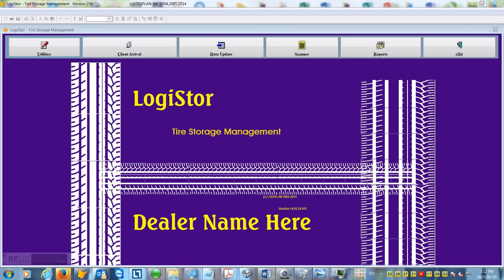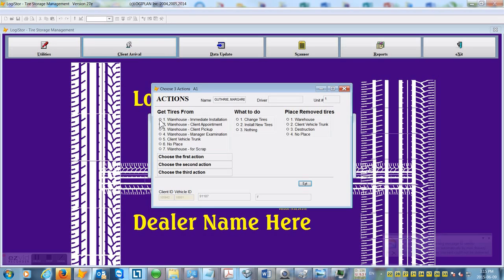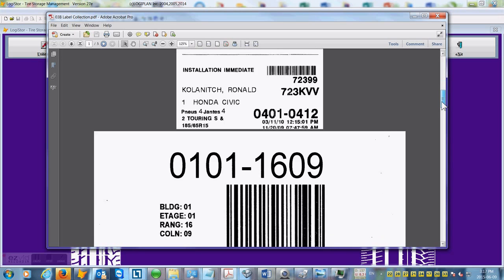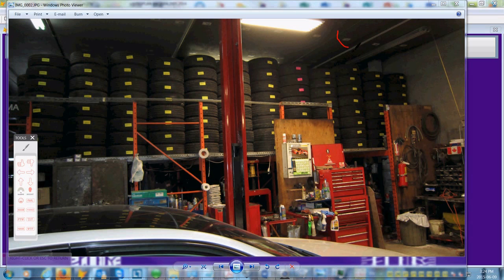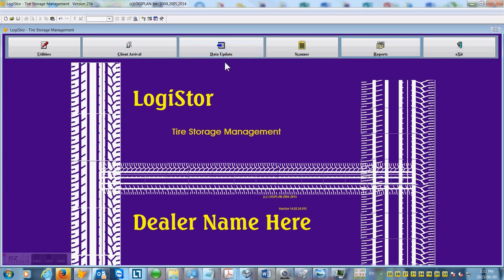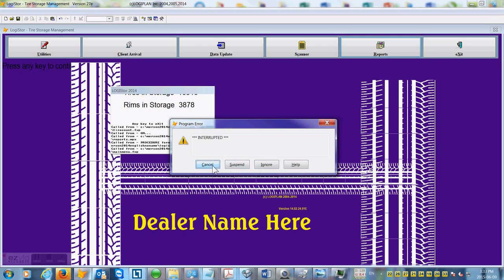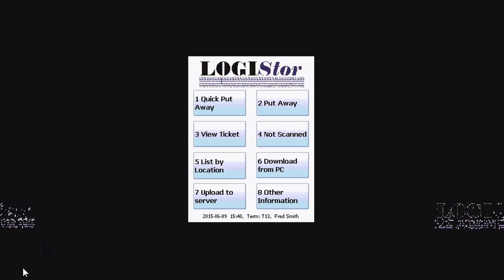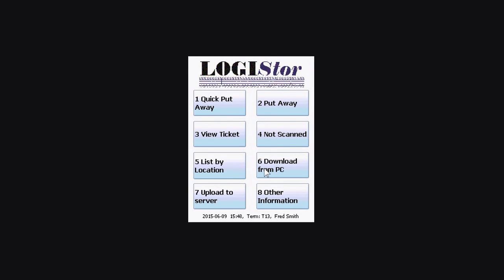LogiStor Tire Management System by LOGIPLAN 1-877-683-5065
Software components of the Management system